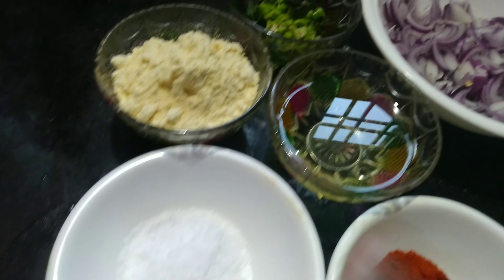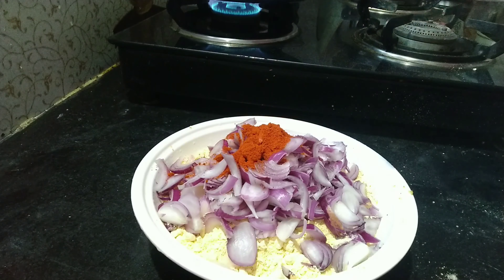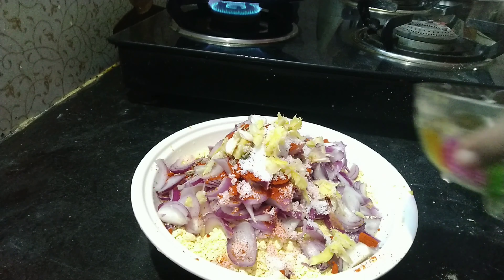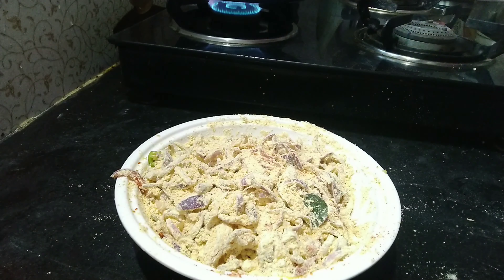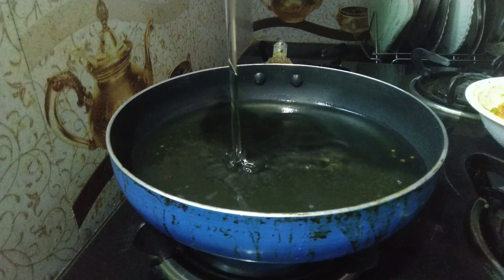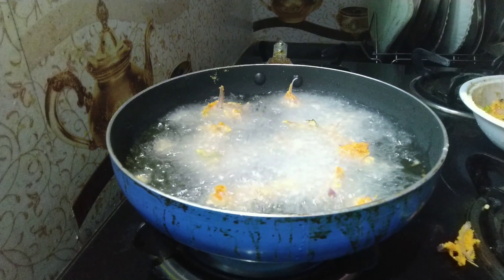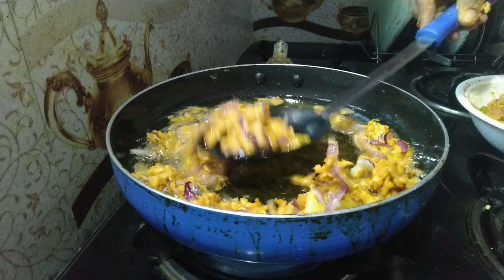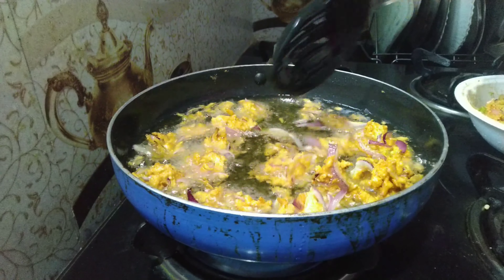కరకరలాడే ఉలిపాయ గట్టిపకొడి హోటల్ స్టైల్ లో లాగానే చేసుకుందాం